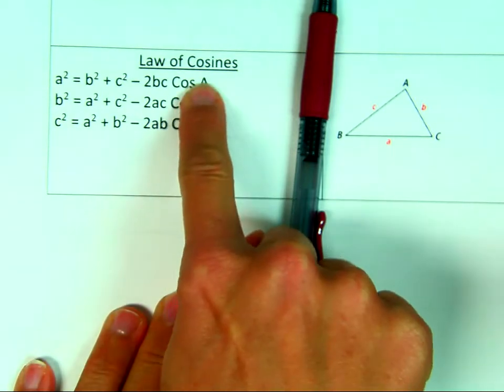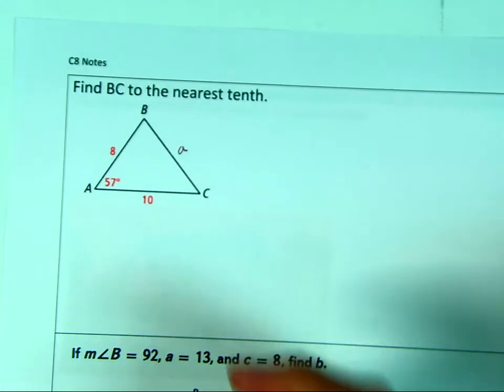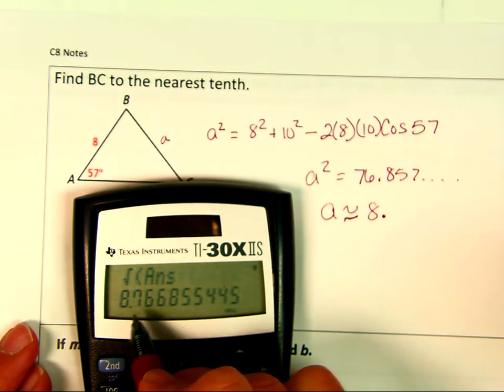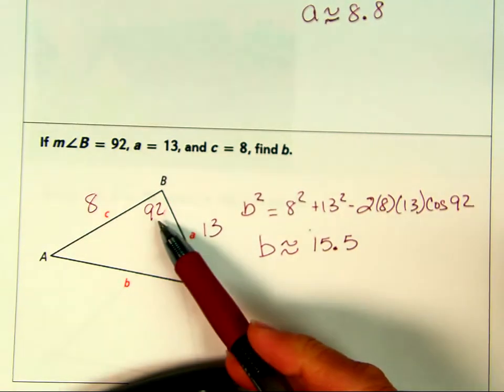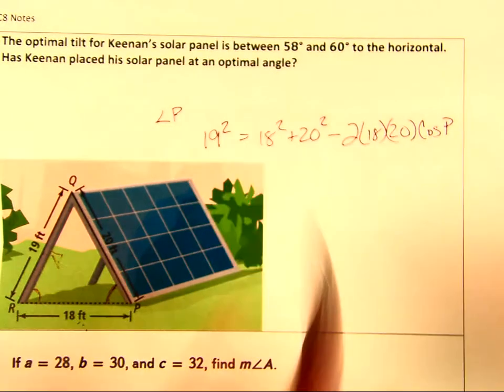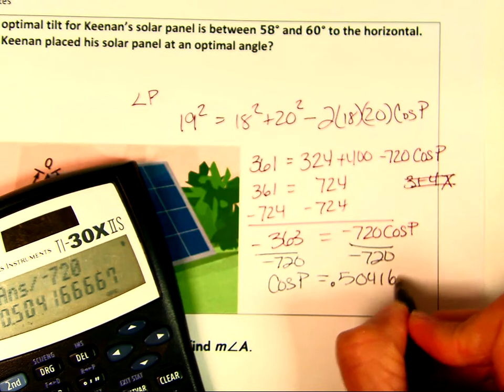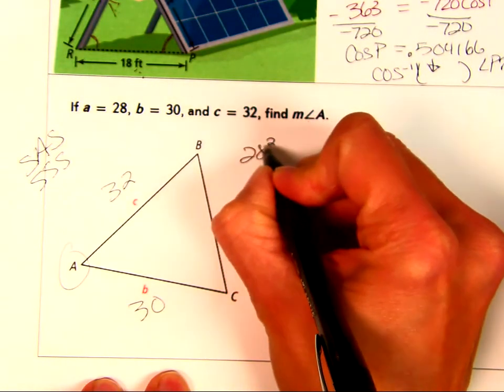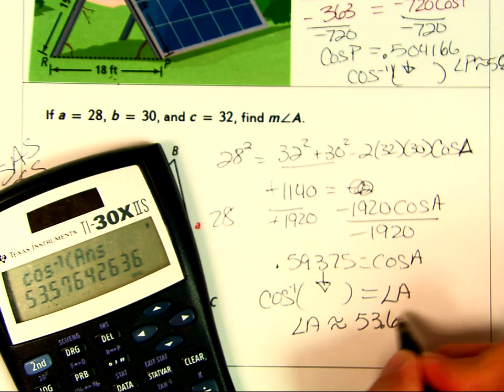Law of Cosines